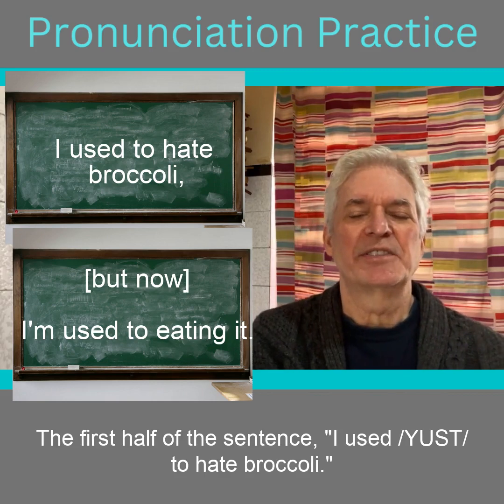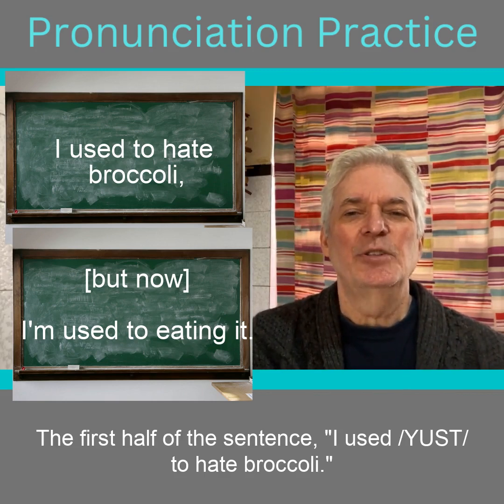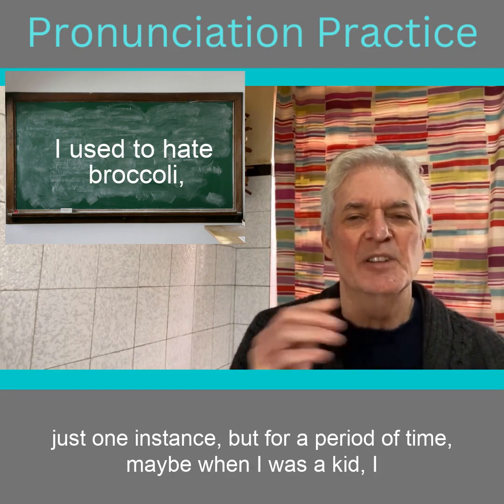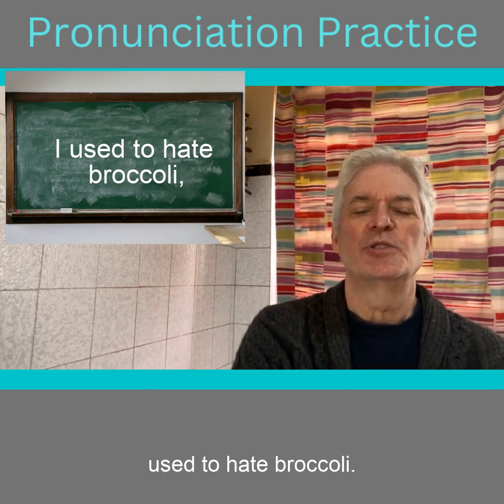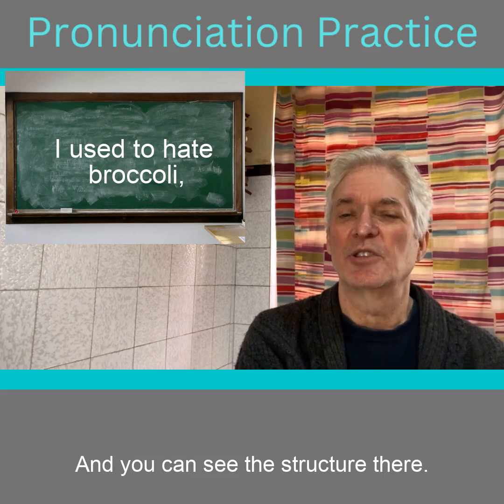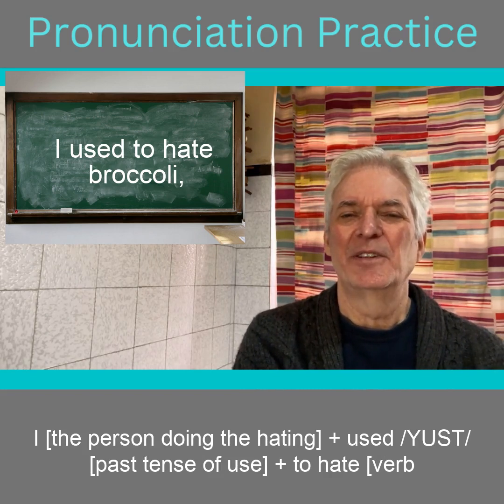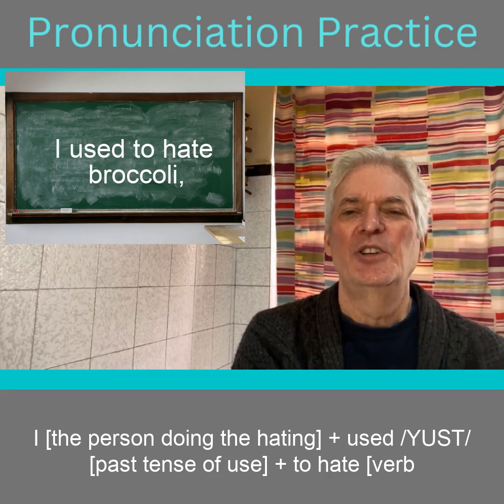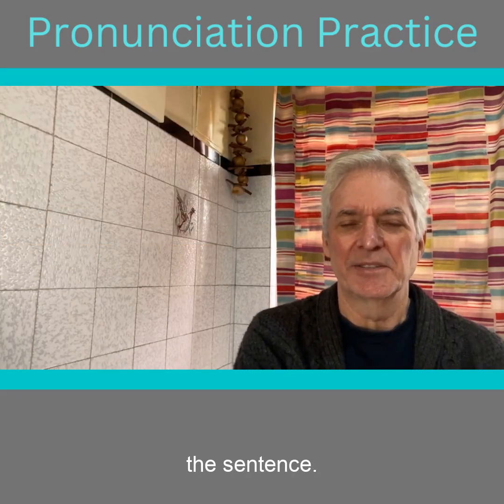PRONUNCIATION PRACTICE: "use"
The verb "use" is very popular in English and we see it "used" in a number of different, and sometimes surprising, ways. Sometimes the pronunciation even changes based on how it's us... er, employed.

After watching this video, you might want to check out two others -- used to, A and used to, B -- which talk about two very important English idioms involving "used" that learners often confuse with each other.
Alan Yost, MA, TEFL, English coach to professionals worldwide.